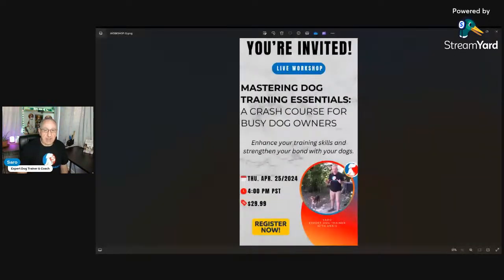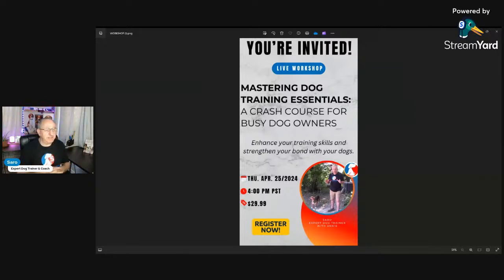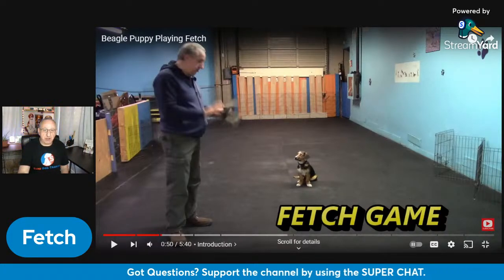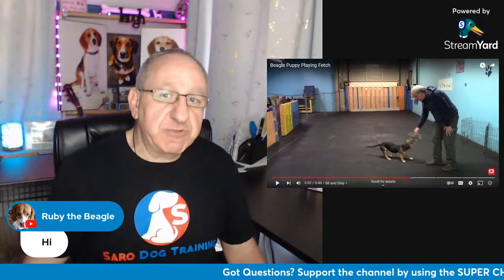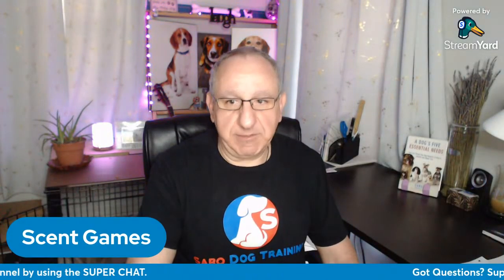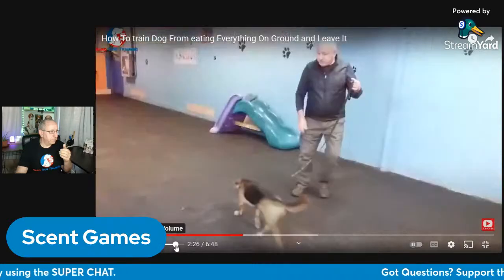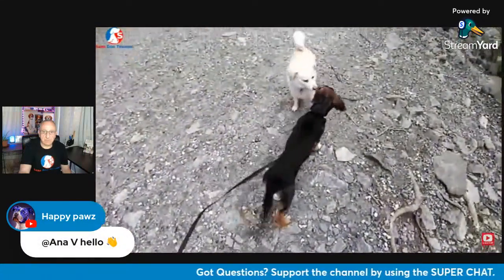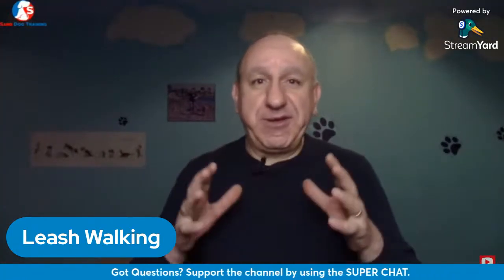Simple Mental Stimulation Ideas For Dogs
In this live session, I am going to share with you 5 stimulating activities and games that are going to be stimulating and beneficial both for you and your dog(s). Also, I will answer your questions live, and on air.

🐶 I provide personalized coaching and dog training.

❤ FREE dog training - Discover the Joy of Training Your Dog Video Masterclass

 ❓QUESTIONS? - Do you have questions about dogs and dog-related issues? Drop it in the comments!

◉ About Me:
I am a dog trainer and I coach dog owners. I help you to train your dog(s) or puppy without the use of treats, aversive tools like shock collars, prong collars, force, and Domination. I teach and show you how to use "play & praise" as a reward to use to train your dog.